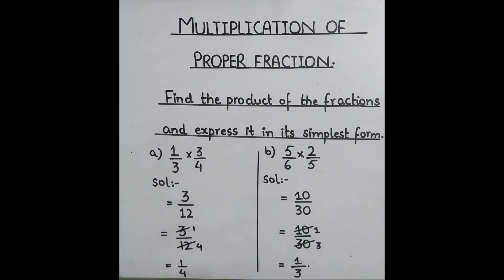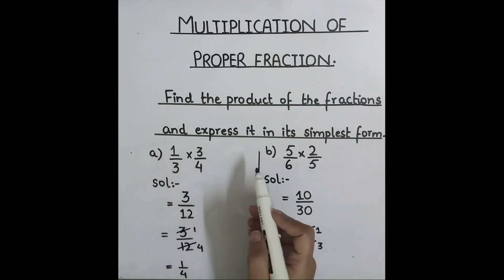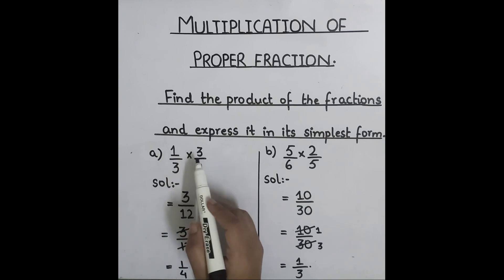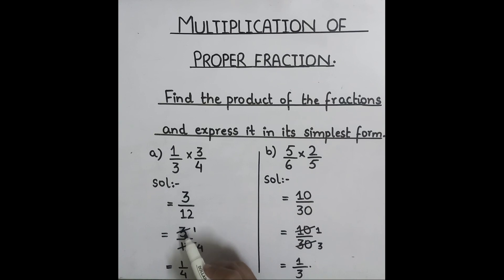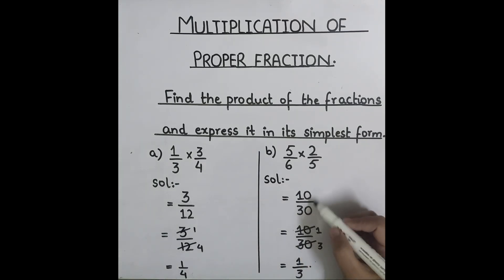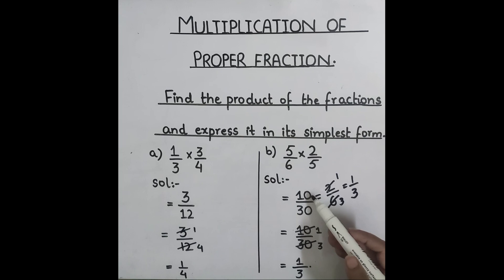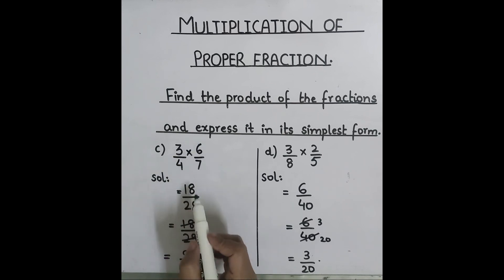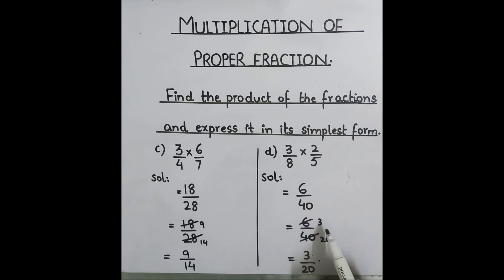Multiplication Of Proper Fractions.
Multiplication Of Proper Fraction

1. Multiply the top numbers – the numerators.

2. Multiply the bottom numbers – the denominators.

3. Simplify the fraction.

Watch Complete Videos on Fraction .on my channel!